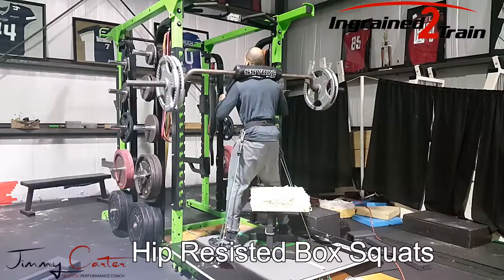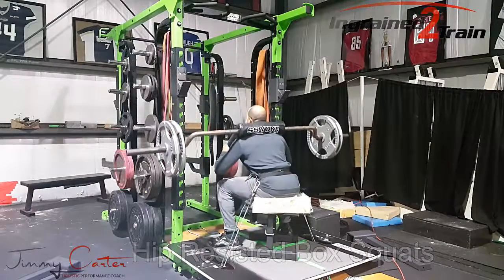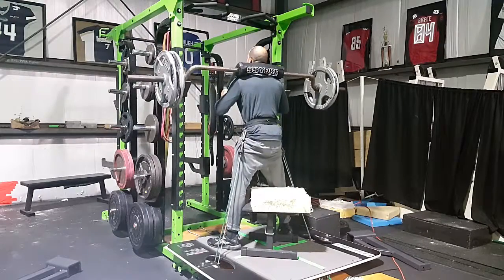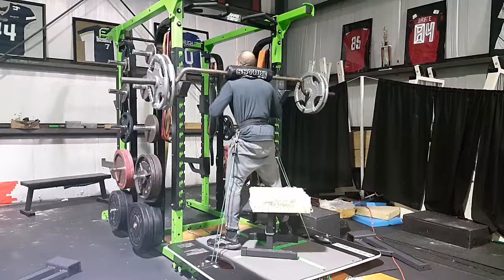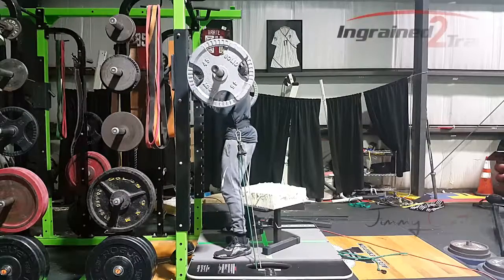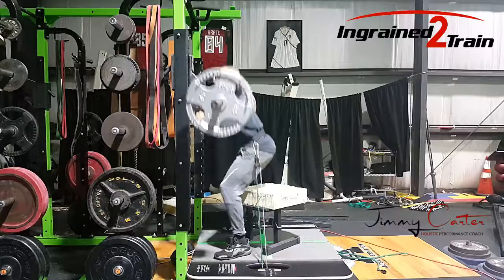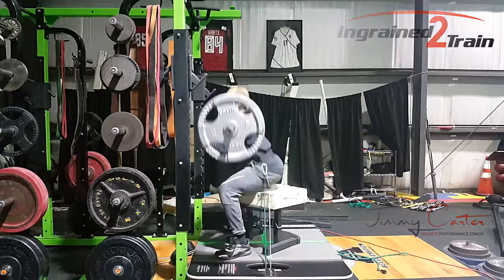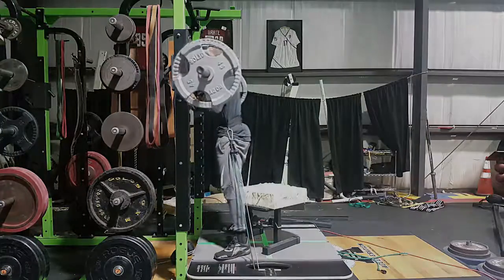Vertimax Box Squats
With the popularity of Westside Barbells Total Athletic Platform and Belt Squat machines I decided to get a little creative and utilize the Vertimax platform to load the hips like the other platforms. It works really well, felt the hips engaged, glutes activated, and more engagement as well! I recommend athletes adding this to a Dynamic Leg Day!